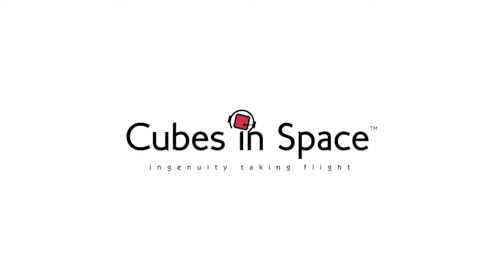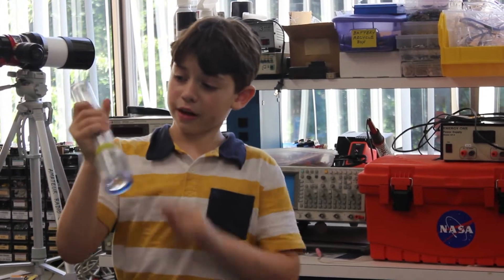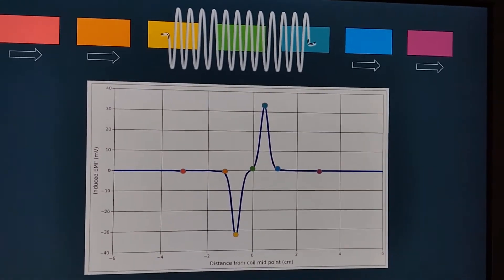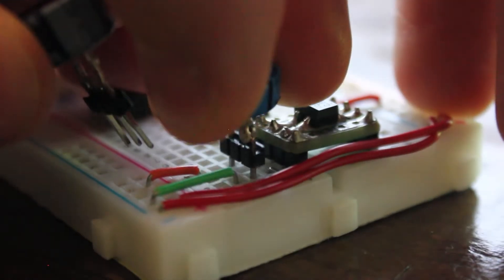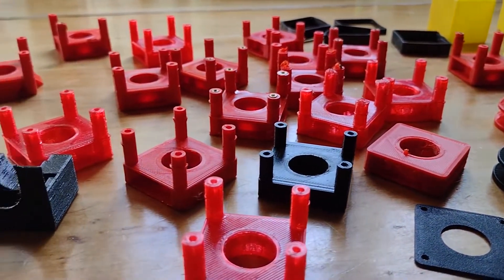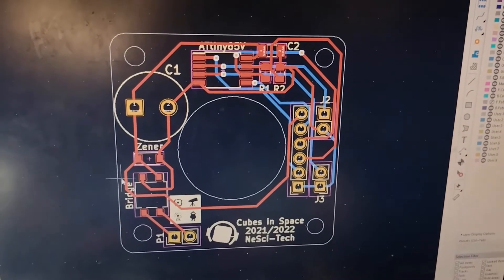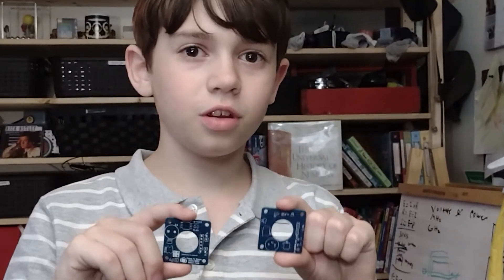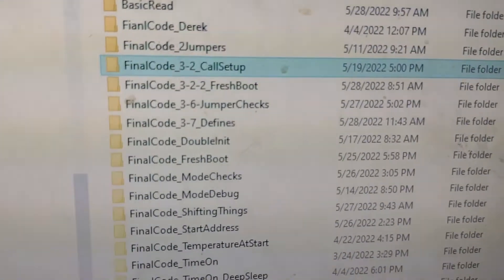Cubes In Space - the ultimate STEM activity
This video shows the biggest project I've been working on for the year.  It is a small 4 cm cube filled with an electronics experiment that flew to space aboard a NASA sub-orbital rocket.  This program was one of many that are offered by New England Sci-Tech (NEST).  NEST is an amazing makerspace and STEM learning center in Natick that offers opportunities to get your hands dirty in everything from rocket science, to ham radio, battle bots, math, guitar making, wood working, animation, and more.

This video dives into the project my team and I worked on, which was recently launched on a NASA sounding rocket from Wallops Flight Facility in Virginia.

Our team members were:
Max Kendall (me)
Harish Sathishkumar
Amish Chawla
Oliver Judson

Special thanks to:
Seth Kendall (my dad) - Team organizer, video production
Derek Rowell (Prof. emeritus MIT) - Circuit design/software mentorship
Yuri Botnar - Circuit design support
Bob Phinney - Team educator, President of NEST